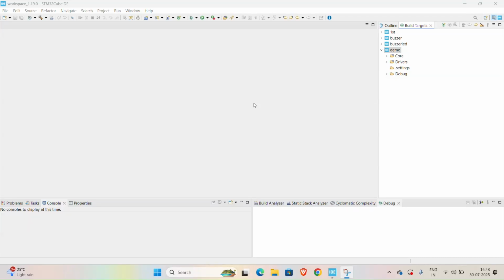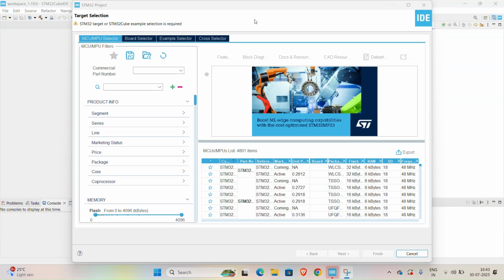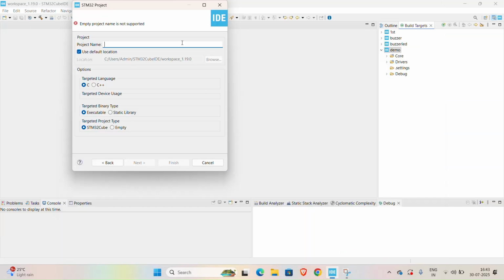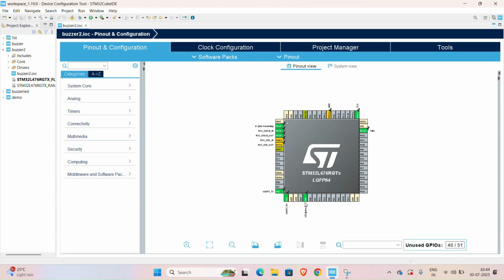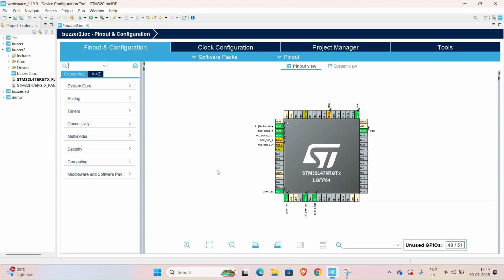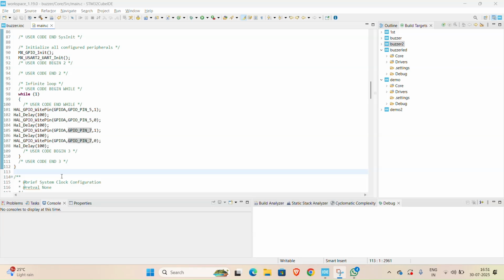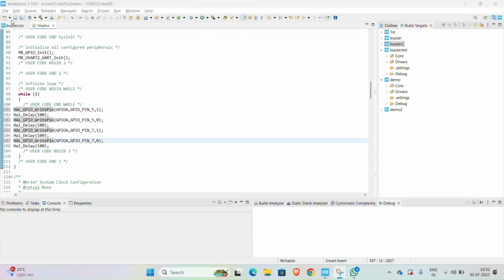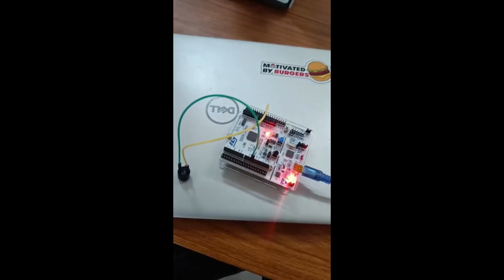STM32L476RG Nucleo | LED & Buzzer Control using GPIO with HAL Delays|Expt. 2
This video demonstrates controlling basic output devices (LED and buzzer) using GPIOs and HAL delays on the STM32L476RG Nucleo board. A beginner-friendly project for learning STM32 HAL GPIO programming in STM32CubeIDE.